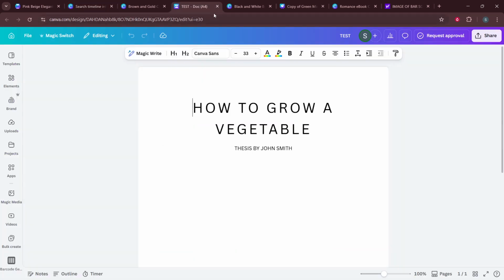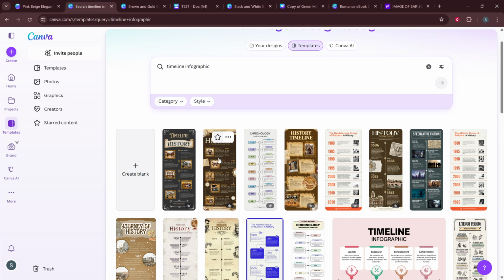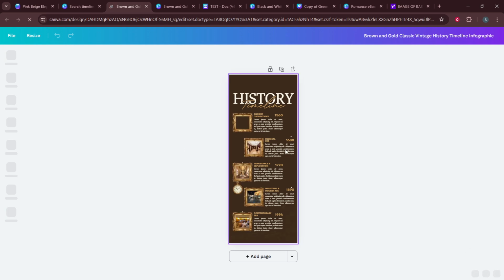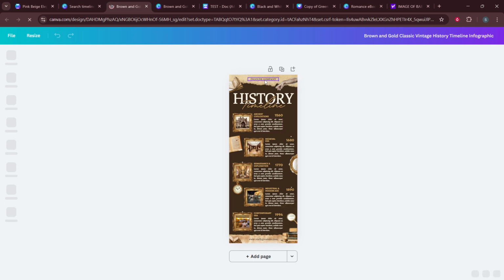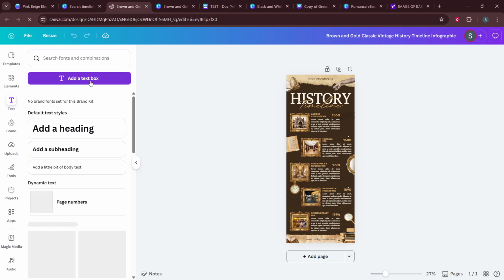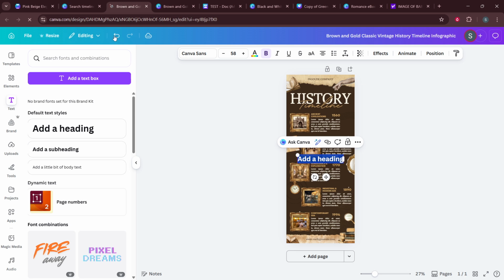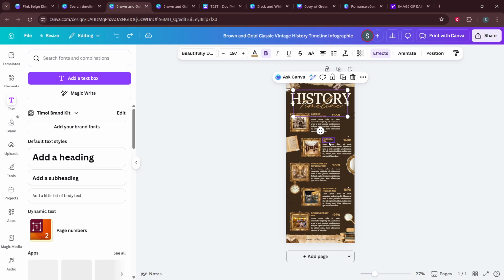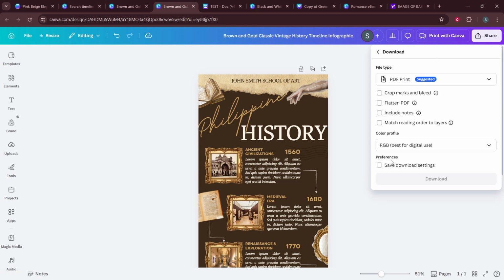How to Create a Timeline Infographic in Canva [2026 Full Guide]